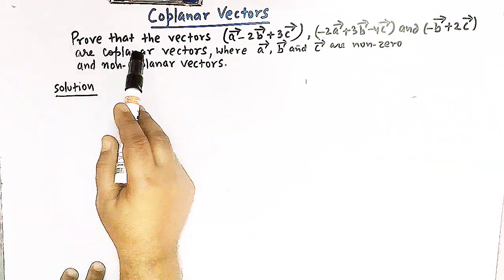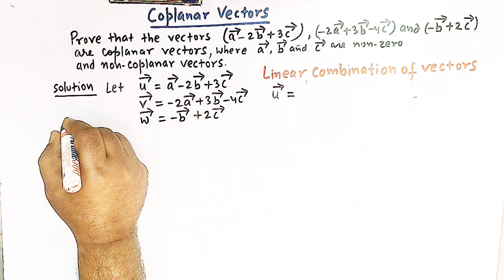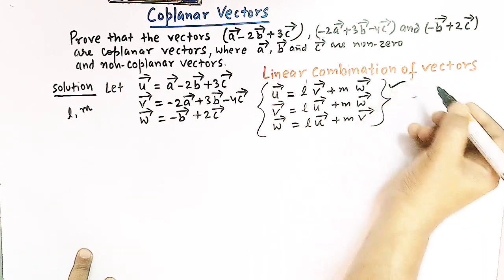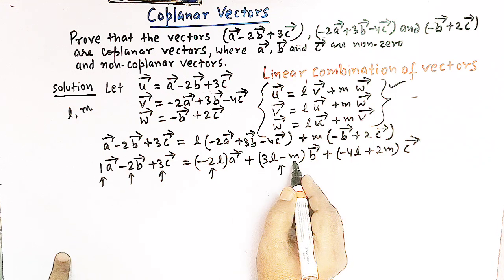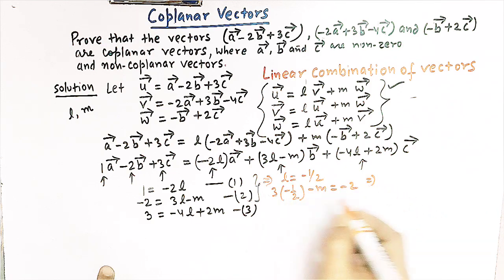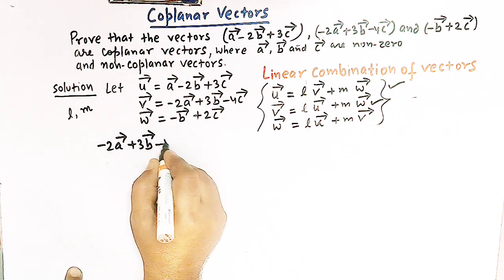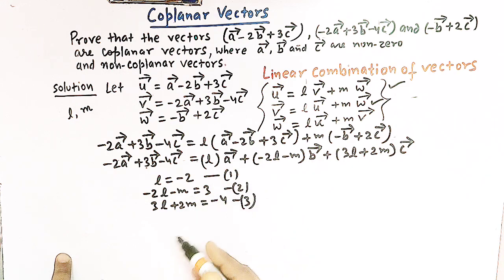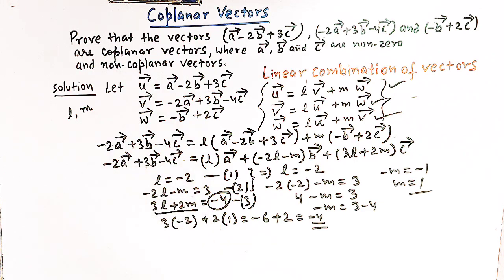|| Coplanarity of Three vectors _ Three dimensional geometry_ Linear Combination of vectors ||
Coplanar Vectors.